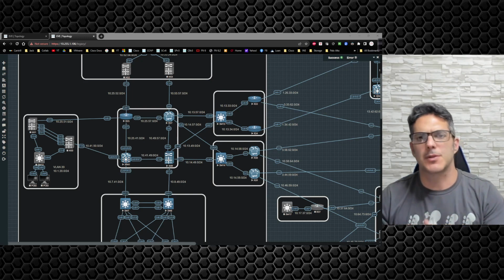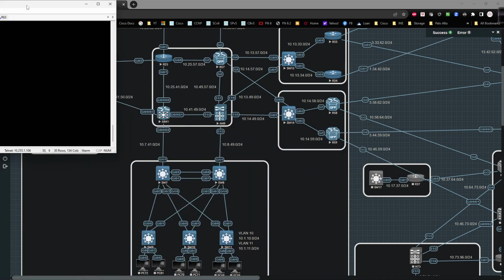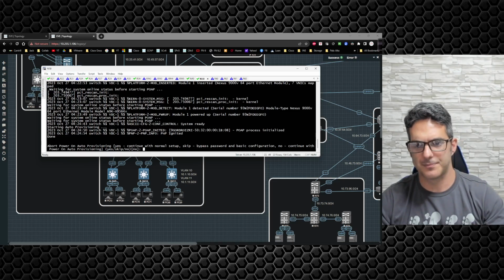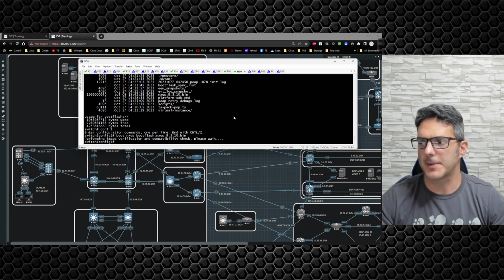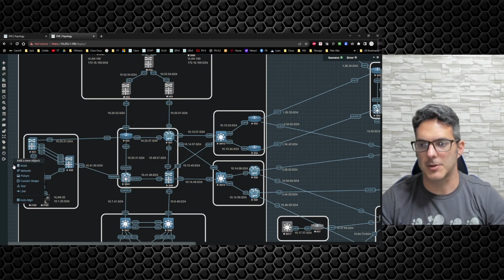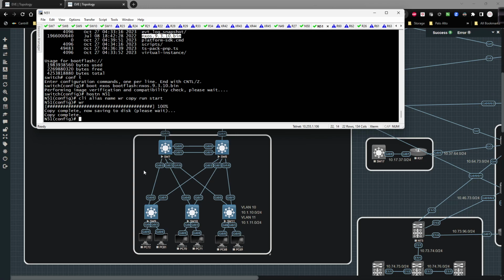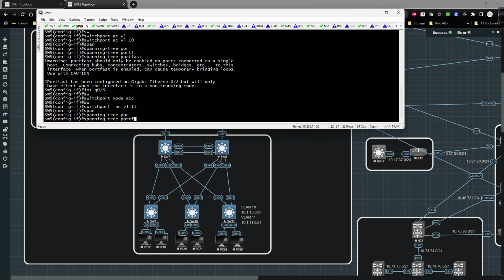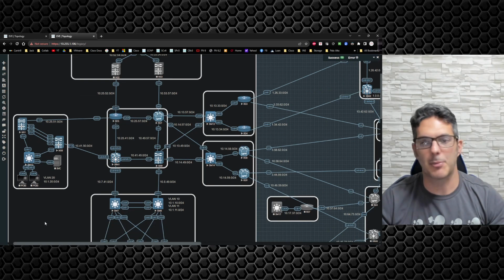Cisco Enterprise Series - Switched Campus - HQ Location Design Review, VLAN, Trunk and LACP Config